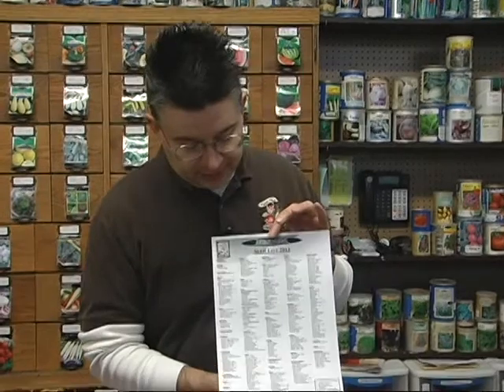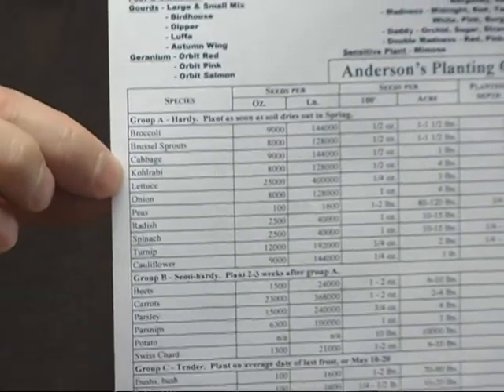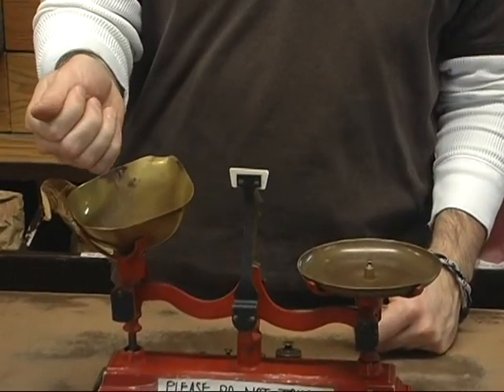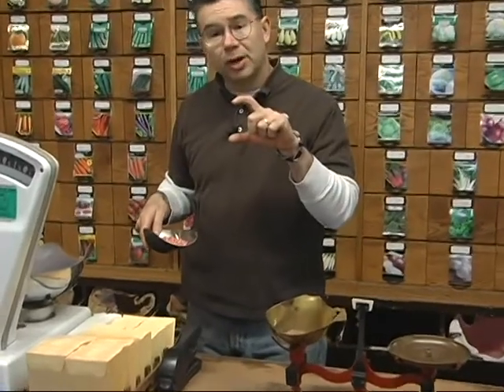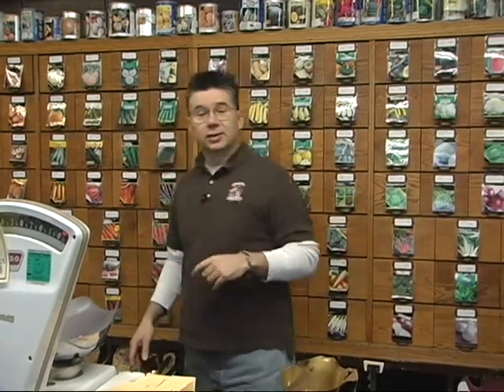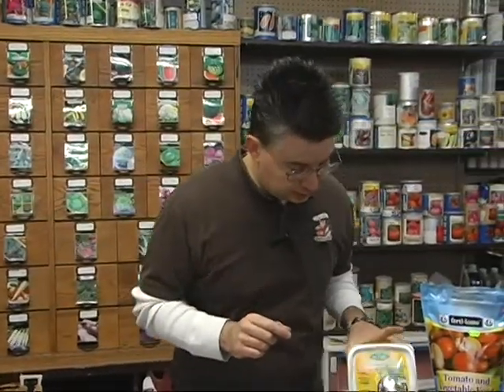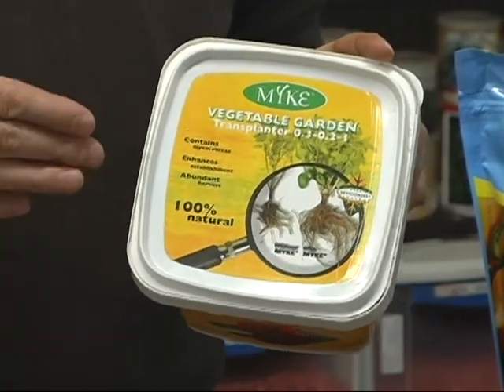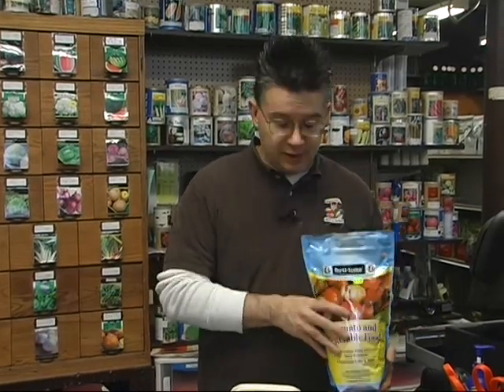Andersons seed list